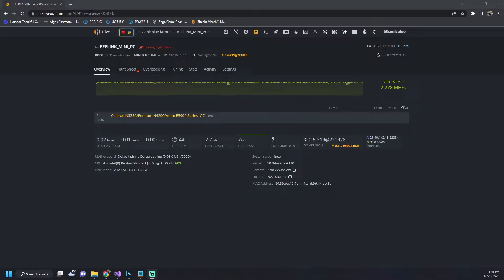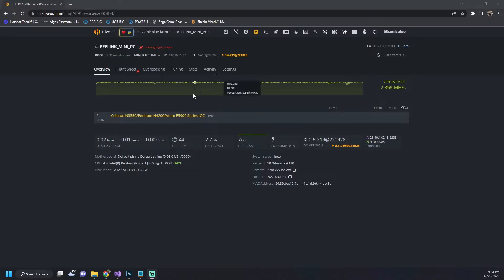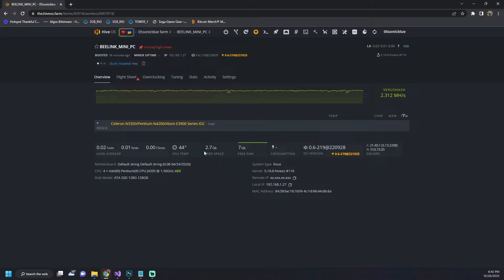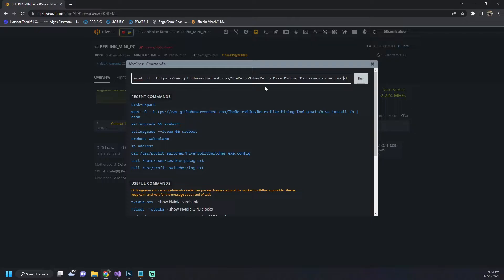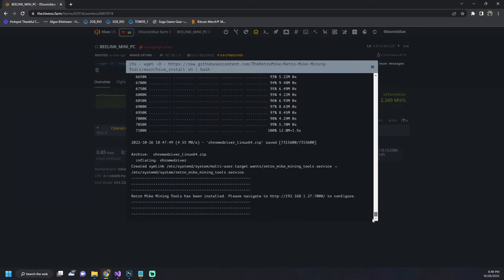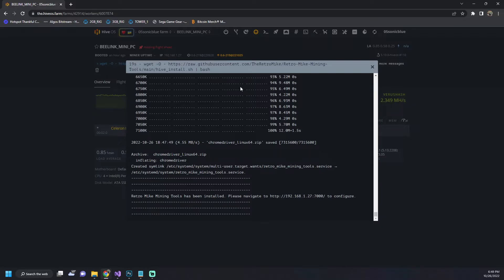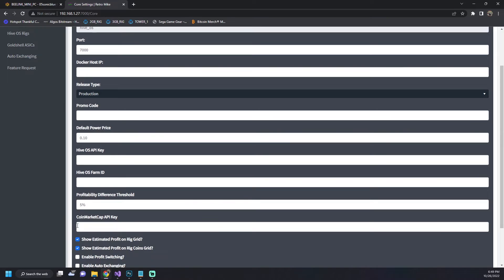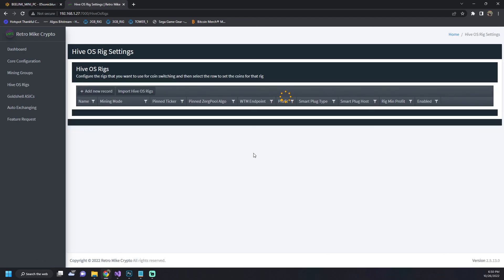Retro Mike Mining Tools Install on Hive OS | Single User Mode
Let's walkthrough how to install the mining tools onto a Hive OS Rig.

Install Commands:
disk-expand